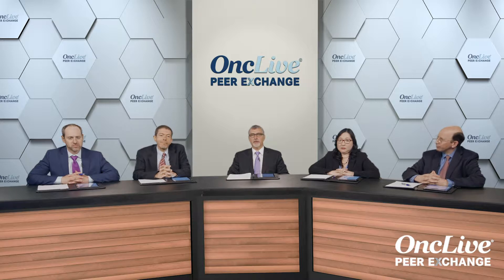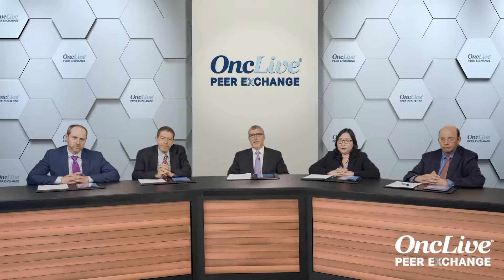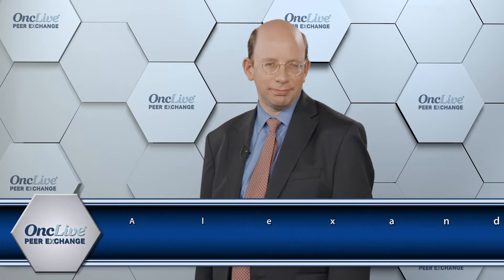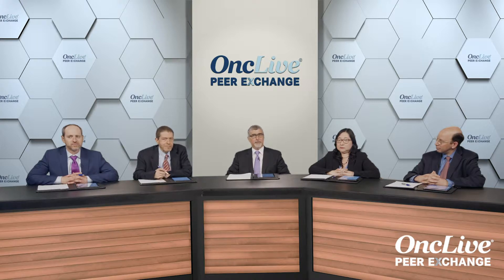Genetic Alterations in Acute Myeloid Leukemia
Experts discuss the prognostic implications of genetic alterations in acute myeloid leukemia.